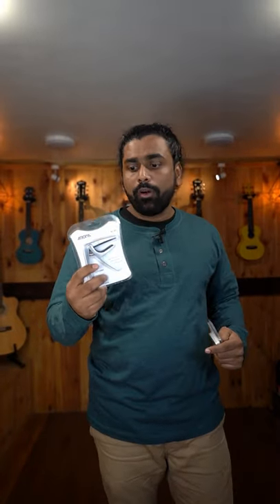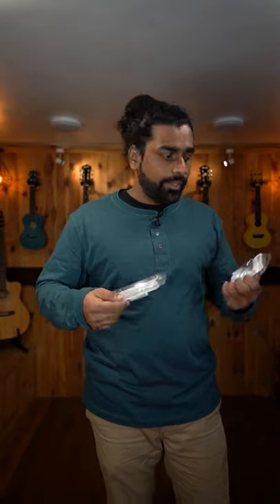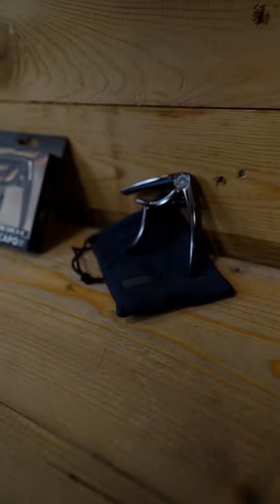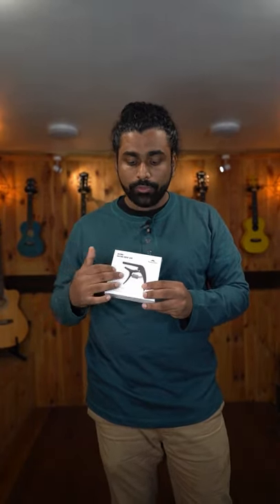If you are tired of the cheap plastic capos, here are some options that we suggest.